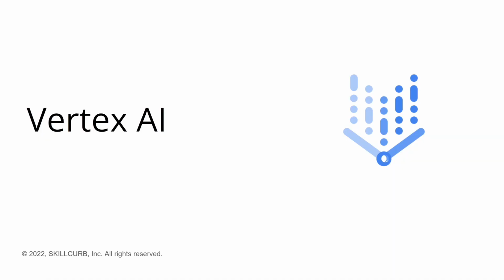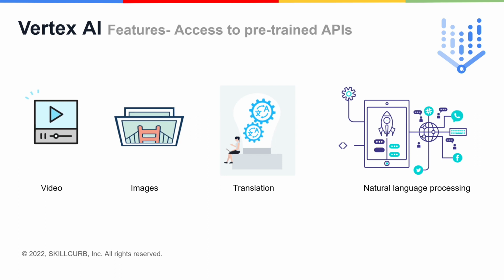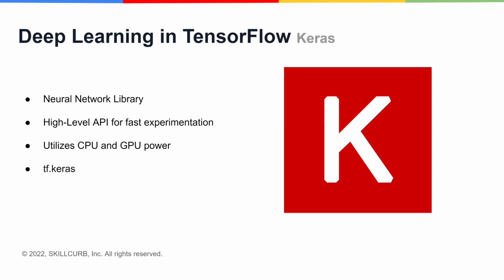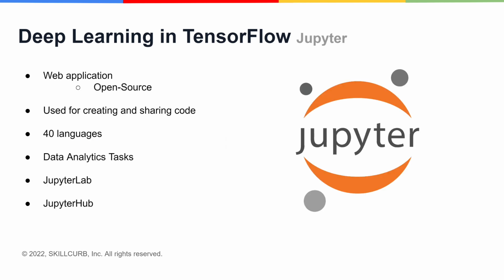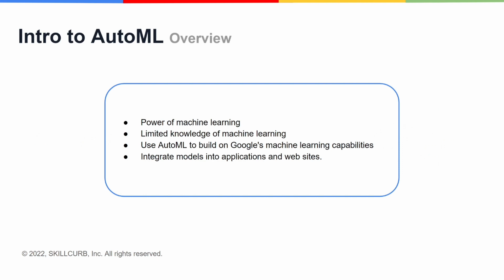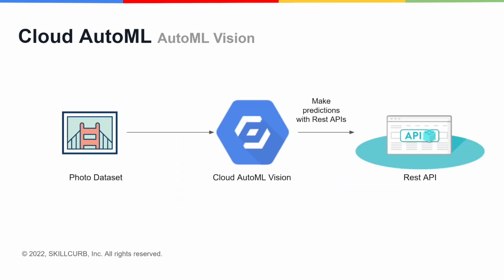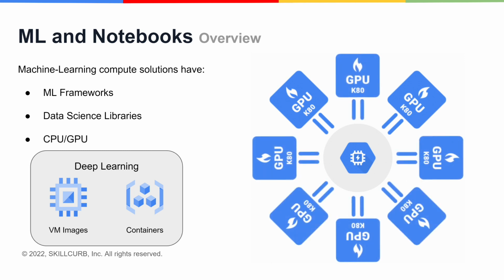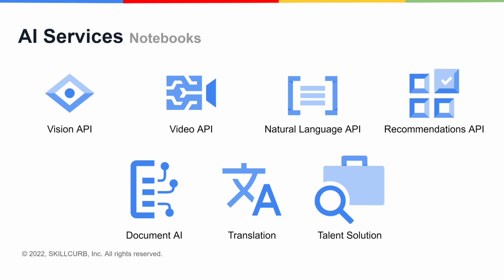Google Cloud Digital Leader Certification BootCamp 2023 - Part 8 AI/Machine Learning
Get ready for the Google Cloud Digital Leader exam with the SkillCurb Certified complete course. Gain familiarity with the course details and topics designed to help you succeed.

Google Cloud is one of the most popular public clouds in the industry. Nearly all of the Fortune 100 companies are moving to the cloud, and being able to work with it is one of the most important skills for every developer, architect, or IT admin. This course, Cloud Digital Leader, is designed for students, professionals, and people in non-technical roles such as sales who need to acquaint themselves with the GCP suite of products and services. This is the lowest level GCP certification achievable and is a great starting point. Our Cloud Digital Leader course focuses on the digital transformation of the new age, followed by how one can innovate with data in the Google Cloud. Then we’ll explore cloud infrastructure and application modernization and at the end, we’ll go over cloud security and operations.

Learn Google Cloud with Hands-On Labs

The Google Cloud Professional Cloud Digital Leader certification exam is a hands-on, performance-based assessment designed to evaluate a candidate's expertise in leading digital transformation initiatives using Google Cloud technologies. The exam covers a range of topics related to cloud computing and the Google Cloud Platform, including data management, security, architecture, and cloud computing concepts. The multiple-choice and scenario-based questions test a candidate's ability to understand business requirements, design and implement cloud solutions, and lead digital transformation projects. To receive the Cloud Digital Leader certification, candidates must pass the exam, which is valid for two years. Recertification is required every two years by passing the most current version of the exam. The Cloud Digital Leader certification is a valuable recognition for IT professionals and business leaders who want to demonstrate their ability to drive digital transformation initiatives using Google Cloud technologies.

Who should take the Cloud Digital Leader exam?

The Google Cloud Professional Cloud Digital Leader exam is designed for individuals looking to demonstrate their expertise in leading digital transformation initiatives using Google Cloud technologies. The exam is suitable for IT professionals such as Solution Architects, DevOps Engineers, and IT Managers, as well as business leaders such as CIOs, CTOs, and digital transformation directors. It is also a good fit for consultants, systems integrators, and other technology professionals who advise organizations on cloud computing strategy and implementation. Candidates should have a strong understanding of the Google Cloud Platform, cloud computing concepts, and experience in leading large-scale digital transformation projects.

What will you learn from the Cloud Digital Leader practice exam?
By taking the Cloud Digital Leader practice exam, you will be able to:

Test your knowledge of Google Cloud technologies and concepts related to digital transformation initiatives.

Identify areas in which you need further study or improvement.

Gain a better understanding of the type of questions and format you can expect on the actual certification exam.

Familiarize yourself with the types of real-world scenarios and use cases you may encounter when leading digital transformation projects using Google Cloud technologies.

Evaluate your understanding of the Google Cloud Platform and cloud computing concepts, such as data management, security, and architecture.

Practice exams are a great way to prepare for the actual certification exam and help you increase your chances of success. By taking the Cloud Digital Leader practice exam, you will gain valuable insights into your current level of knowledge and skills and be able to focus your study efforts in the right areas.

1: Vertex AI Overview
2: Tensorflow
3: AI Platform and AutoML
4: ML Compute and Notebooks
5: AI Services